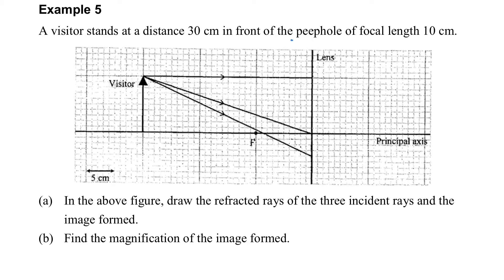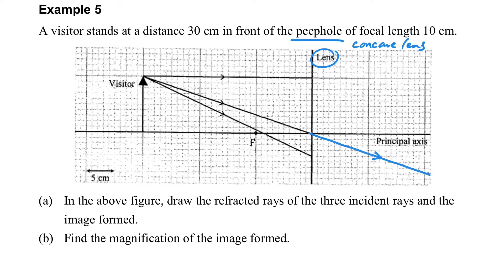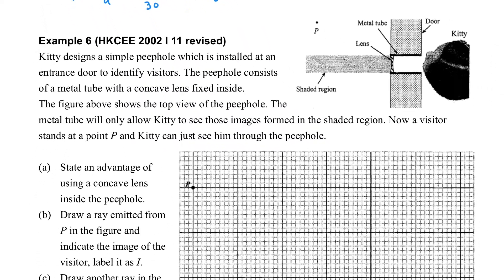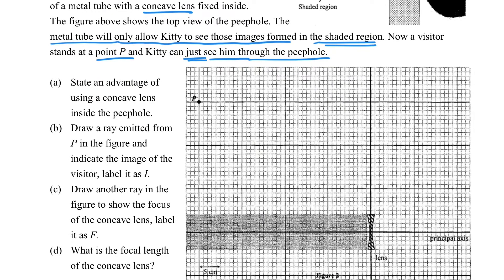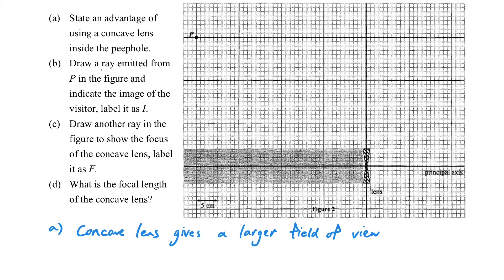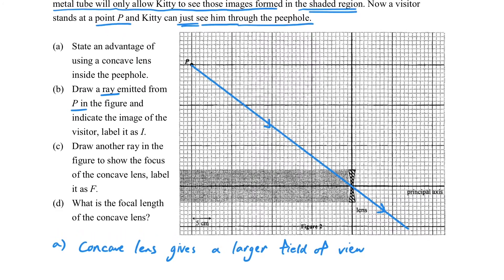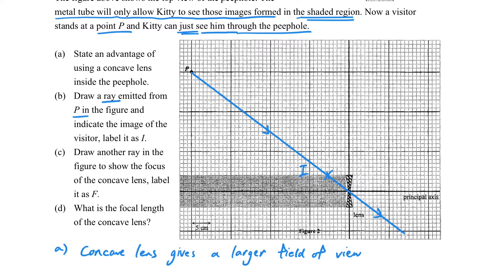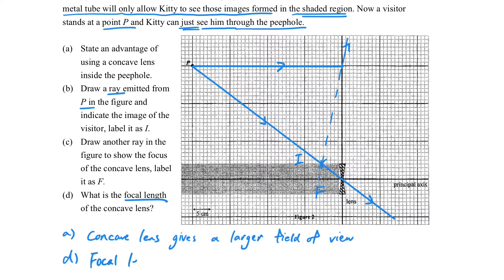Wave (Part 3.8 Example 5-6)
Intensive course of Lenses
Waves (HKDSE / GCE / AQA / IB / IGCSE)